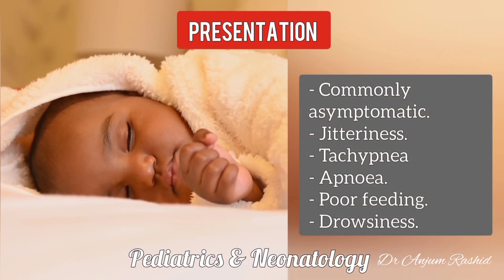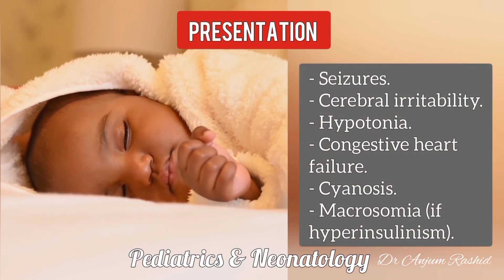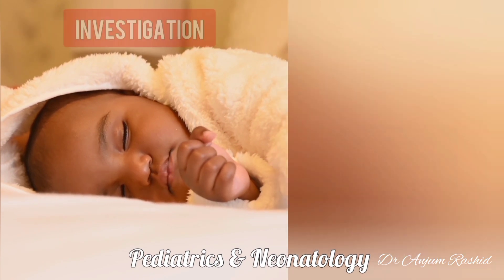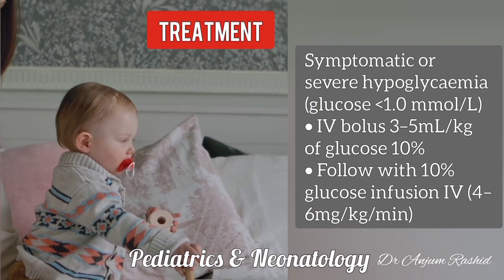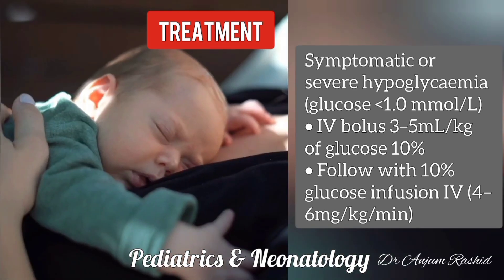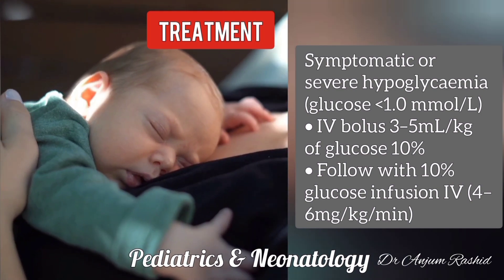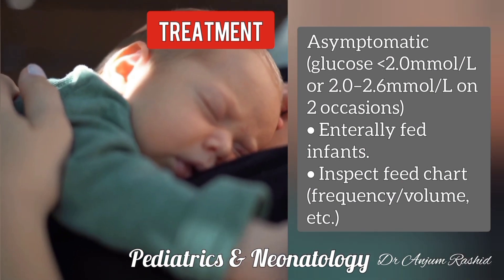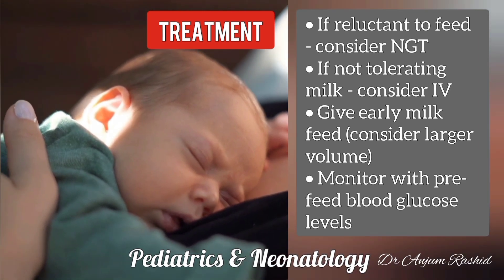Newborn Hypoglycemia Causes Symptoms Diagnosis & Treatment | Low Blood Sugar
This video is about Neonatal Hypoglycemia or Low Blood Glucose. Glucose is an important source of immediate energy for the body that is found in food. Glucose can also be stored as glycogen both in the liver and muscles for later use and if in excess it gets converted to fat. Glucose is the main source of fuel for the brain, and is especially important for babies and young children. Complex hormonal and neurologic mechanisms regulate the amount of glucose between meals. During pregnancy, the fetus gets glucose through the placenta from the mother. Some of the glucose gets stored as glycogen in the placenta and later in the fetal liver, heart, and muscles. These stores are important and provide glucose to baby’s brain during delivery and for nutrition after birth. In this video I have discussed the definition, etiology, clinical signs and symptoms, laboratory tests, treatment, prevention and prognosis of hypoglycemia in newborn babies.